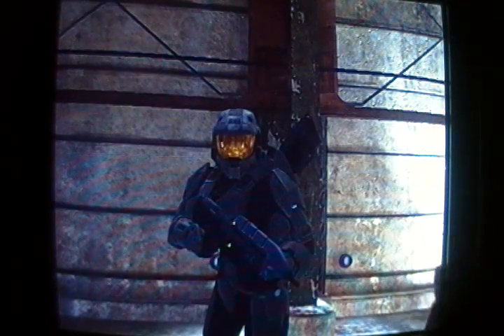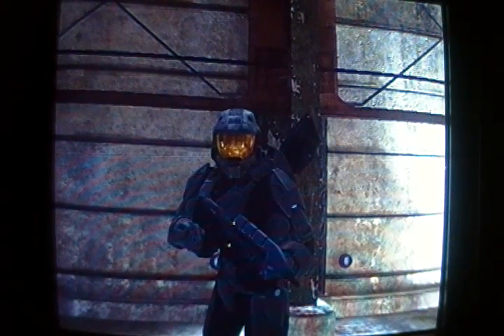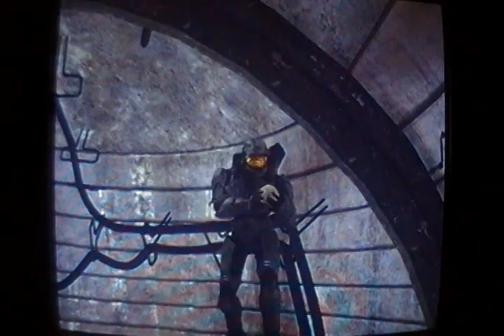how to find the skulls in halo3, 2nd episode